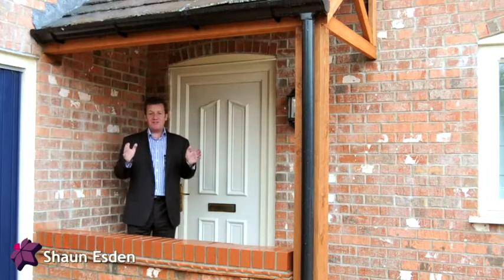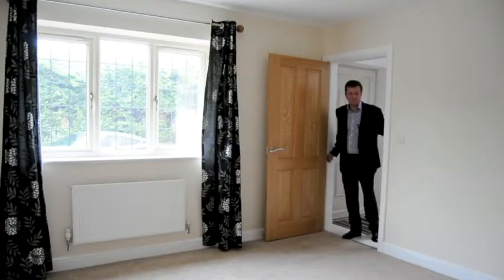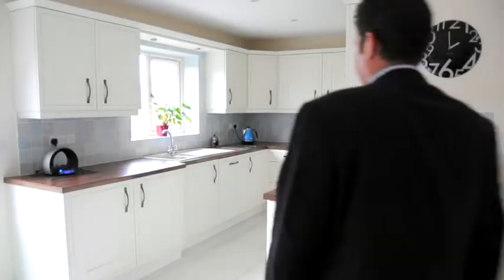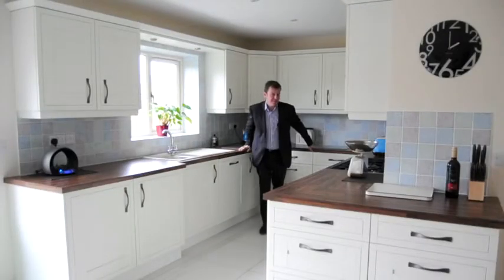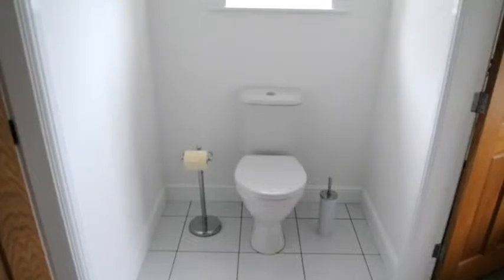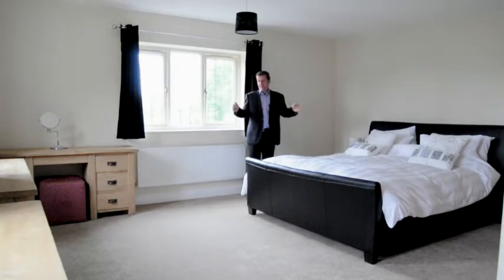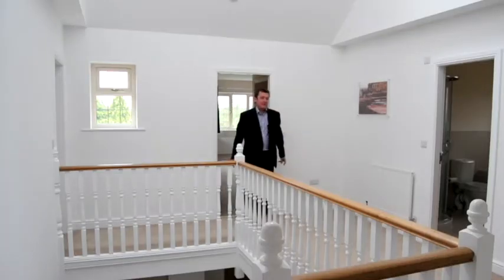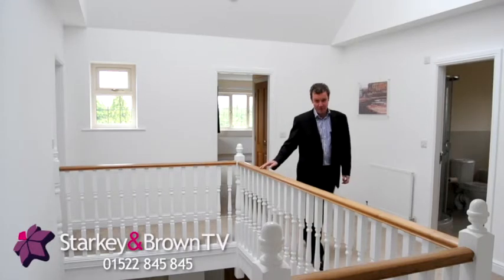Newark Road, North Hykeham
A modern and a substantial detached 5 double bedroom family home boasting superbly presented accommodation throughout which briefly comprises entrance hall, ground floor wc, lounge, dining room, study and kitchen diner. Whilst to the first floor are 5 double bedrooms with master en suite, Jack and Jill en suite for second and third bedrooms, family bathroom and a galleried landing area with vaulted ceiling. Outside the property has block paved driveway, double garage and front, side and rear garden areas.